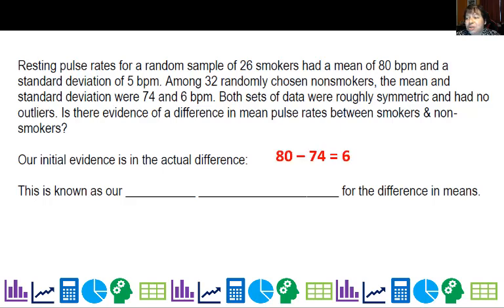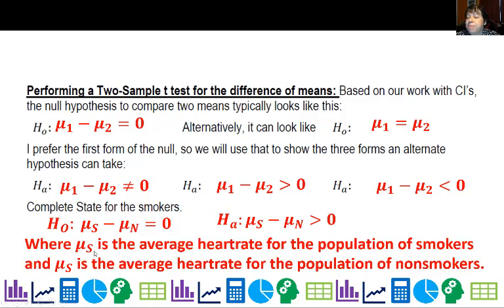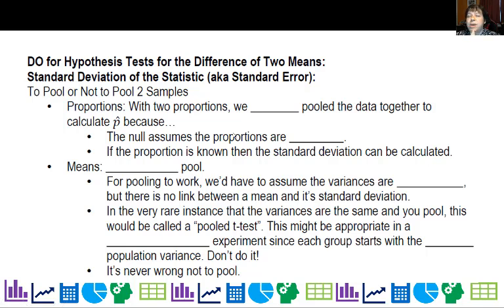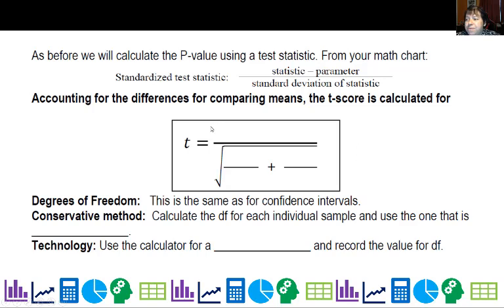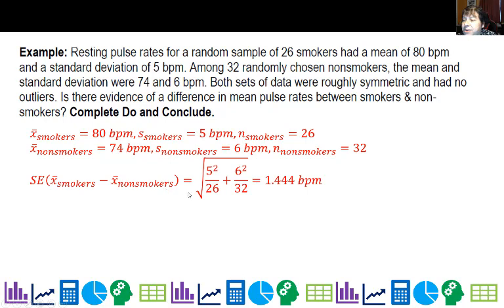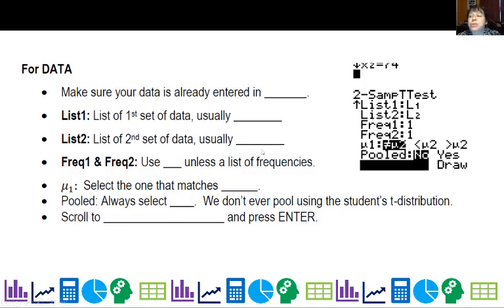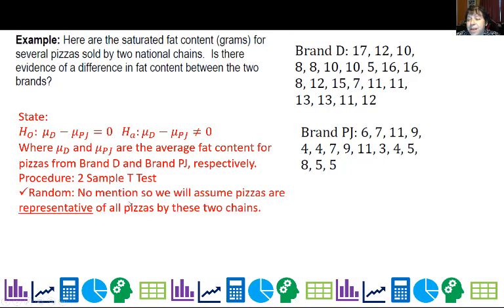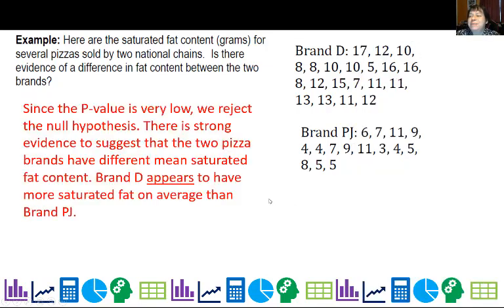AP G5 Tests for Diff of Means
Conducting a two sample t-test for the difference of means.